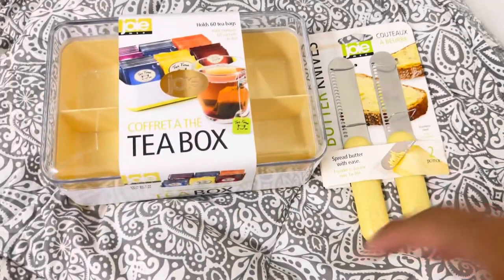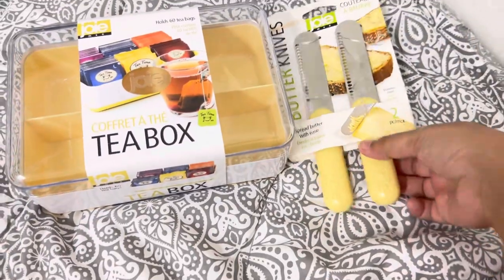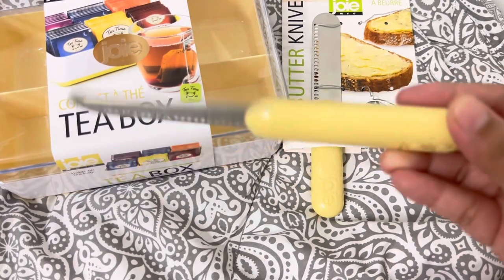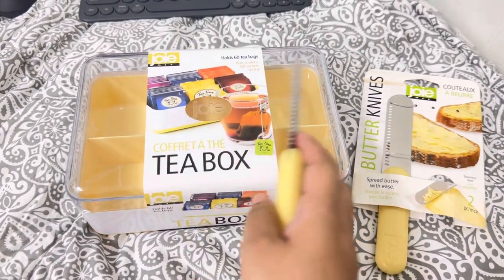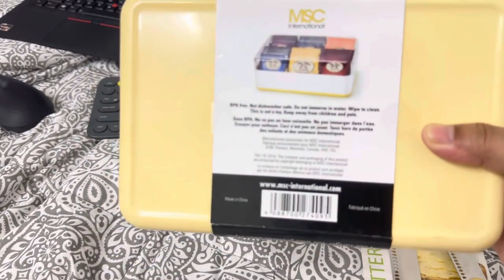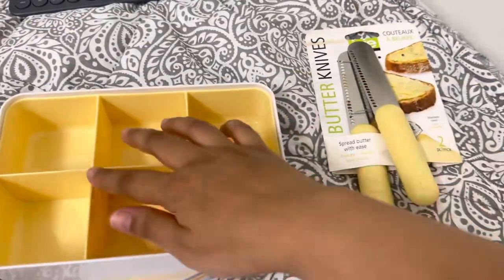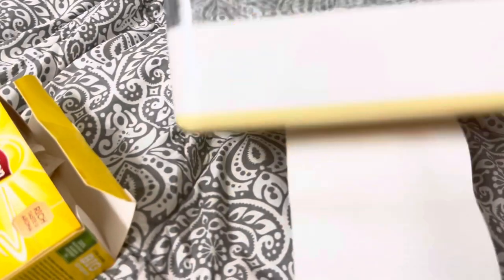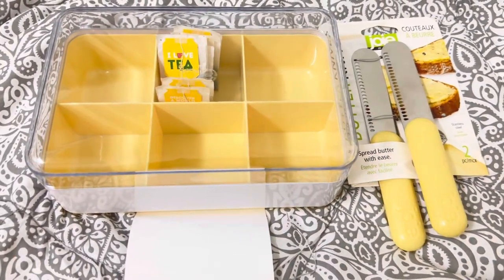Joie Butter Knives and Tea Box!